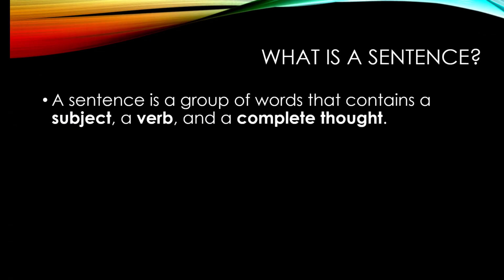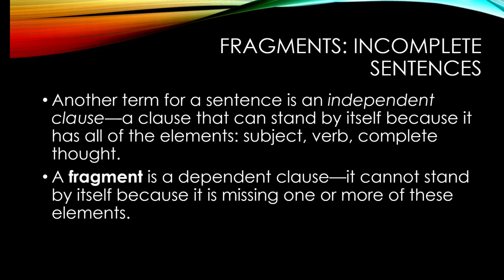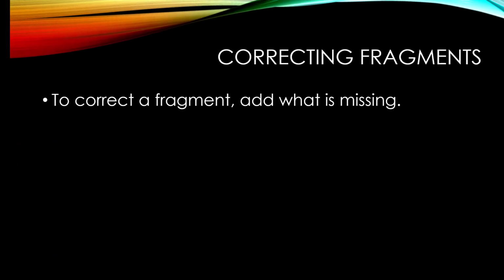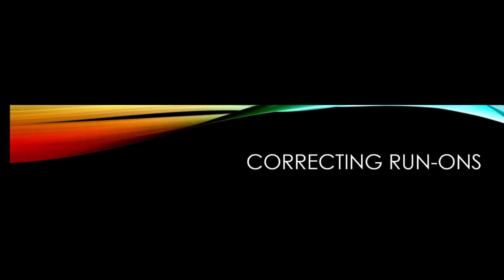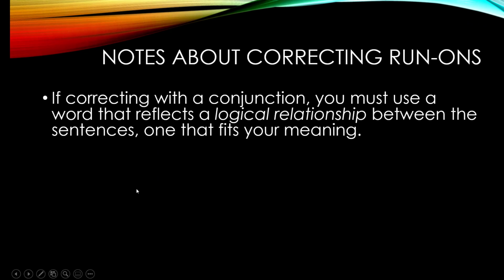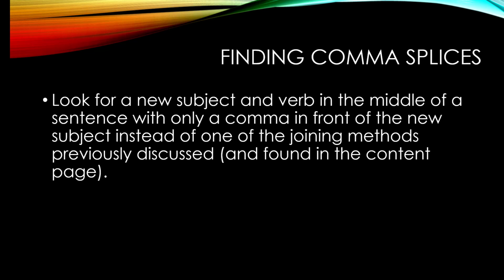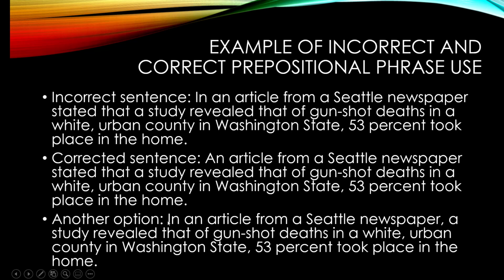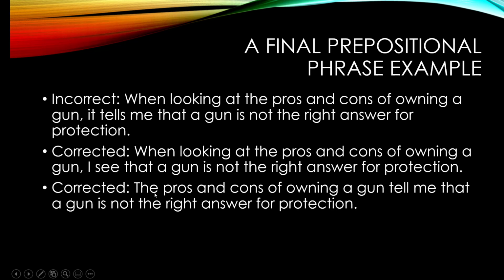Sentence Structure PowerPoint Video